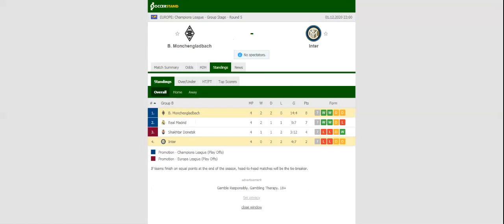MONCHENGLADBACH VS INTER PREDICTION & BETTING TIPS - 01/12/2020